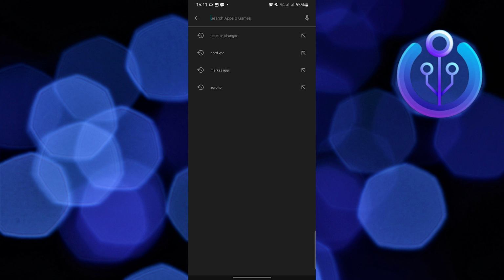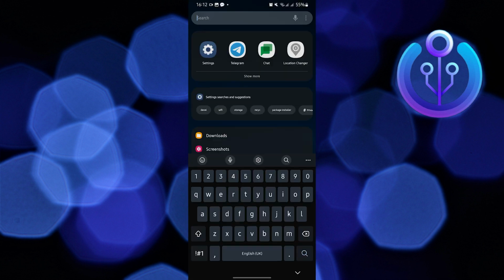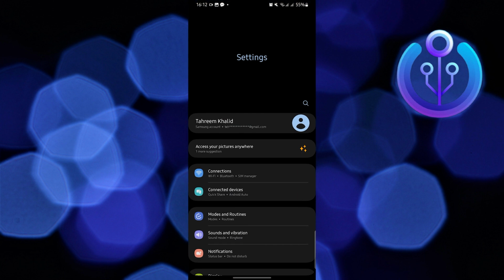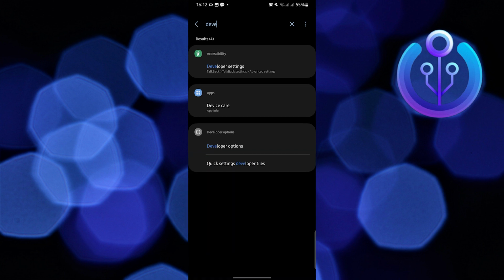How to Change Location On Snapchat Maps (QUICK 2023)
In this tutorial, you will learn How to Change Location On Snapchat Maps  in easy steps by following this super helpful tutorial to get a solution to your problem!!